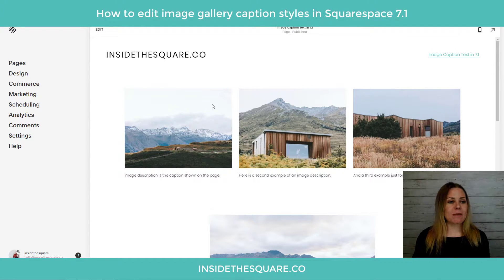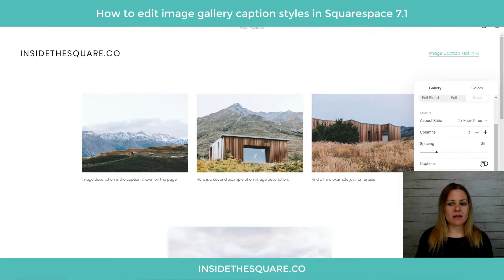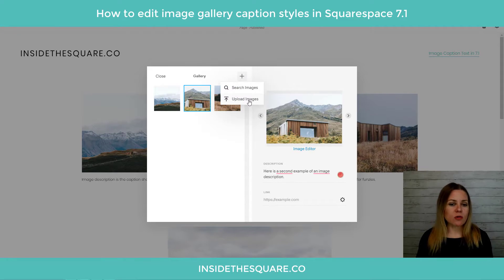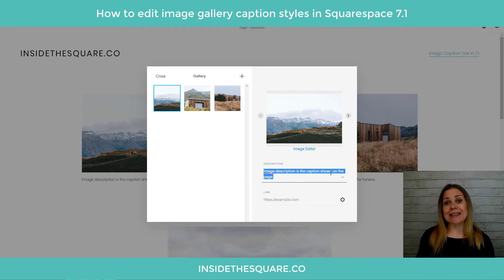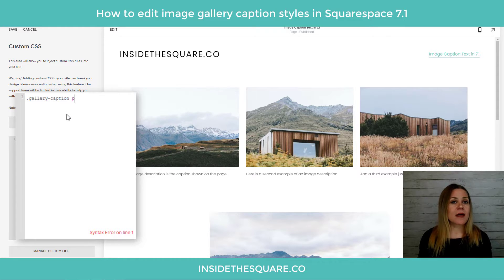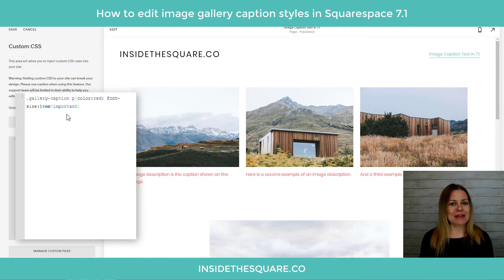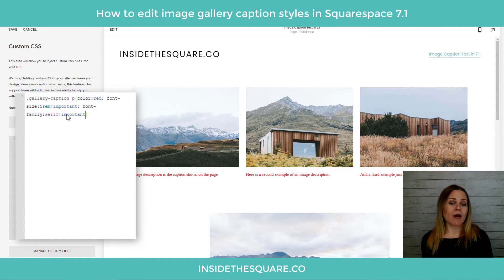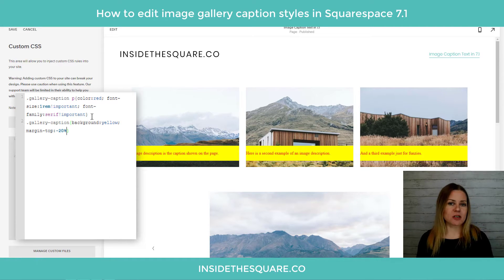Image Gallery Caption Text in Squarespace 7.1 + Text Hover Effect // Squarespace CSS Tutorial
This tutorial is for Squarespace 7.1 sites, not 7.0 sites like Brine or Bedford. If you are using 7.0, check out this tutorial

And if you have no idea what that means, read up on what version you are using in this article, because it makes a big difference in which codes will work for you!
Squarespace 7.1 image gallery sections are new and they are AWESOME, especially if you want to get creative with some clever code! This tutorial will walk you through how to turn on the captions in your image gallery, and then how you can use custom CSS to style those captions making them appear on a hover. The codes I am using are listed below, but be sure to watch the tutorial so you can see exactly what part of the site they change, and what you can change in the code itself to make it even more unique for your own design.

A quick breakdown of the video:
1:44 How to turn on captions in the gallery
1:57  Where to add the caption you want to see
2:48 How to style the caption with CSS
4:37 How to show the caption only on a hover

Here are the codes used in the video:
//-- Change the color of the image gallery caption text
.gallery-caption p{color:red!important}

//-- Change the alignment of the caption text
.gallery-caption p{text-align:center}

//-- Change the font size of the caption text
.gallery-caption p{font-size:2rem!important}

//-- Change the font family of the caption text - remember, this needs to be an installed font on your site to work! Even if it’s a font that is compatible with Squarespace, unless you are already using it on your site, you need to install the font file too.
.gallery-caption p{font-family:cursive!important}

//-- Change the background color of the image gallery caption
.gallery-caption {background-color:red}
//--  Move the caption above the image itself; here you can use any value type, from percentage to vh or vw, or even px. Remember that if you use PX, it will be the same on every device and wont size responsively! Try using vh or % first.
.gallery-caption {margin-top: -20%}

//-- Only show the caption on a hover: don’t forget to adjust the transition duration to speed up the hover!, and use the right code name for the right callery using the list below this code.
.gallery-caption {opacity:0!important; transition-duration:0s}
.gallery-grid-item:hover .gallery-caption {opacity:1!important; transition-duration:0s}

//-- Use the gallery code names to replace “gallery-grid-item” in the hover code above!
Grid: simple (.gallery-grid-item)
Grid: strips (.gallery-strips-item)
Grid: masonry (.gallery-masonry-item)
Slideshow: simple ( .gallery-slideshow-item)
Slideshow: full (.gallery-fullscreen-slideshow-item)
Slideshow: reel (.gallery-reel-item)